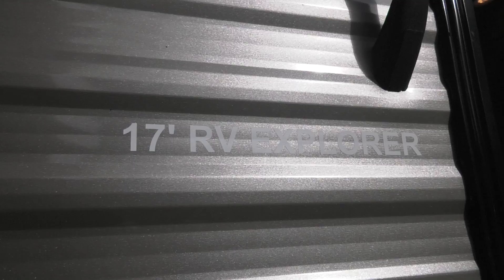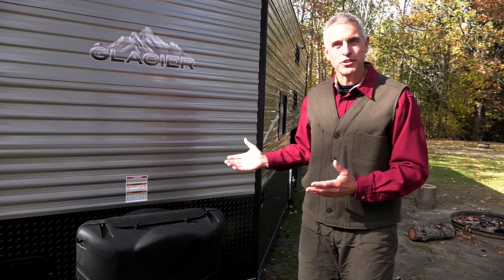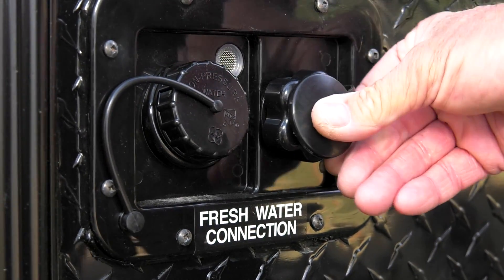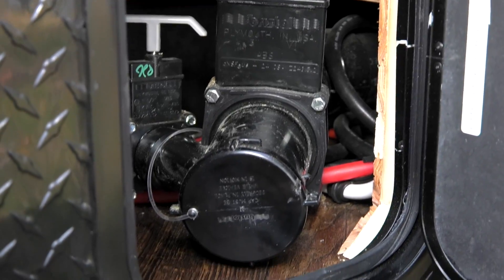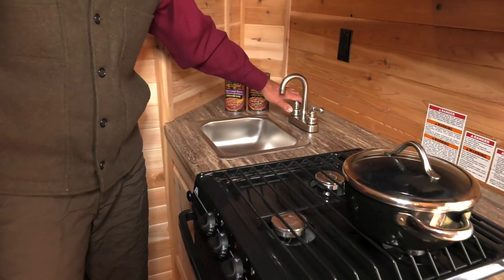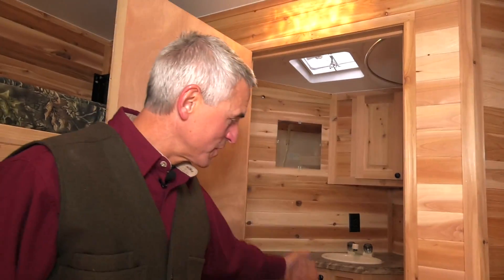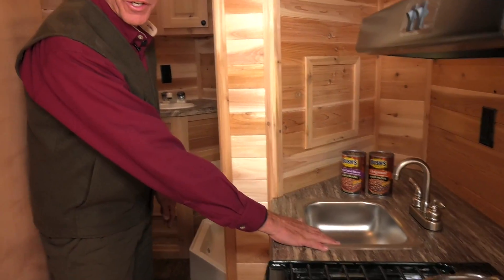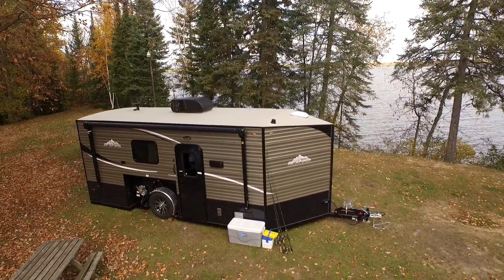Glacier Ice Houses - Three Tank Benefits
Benefits of having three tanks in Glacier's RV Edition Ice House